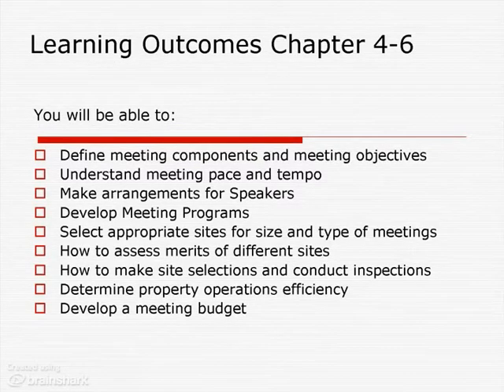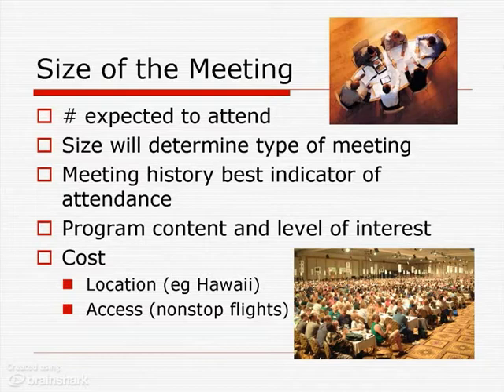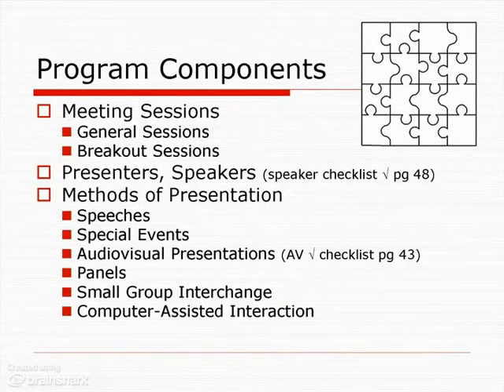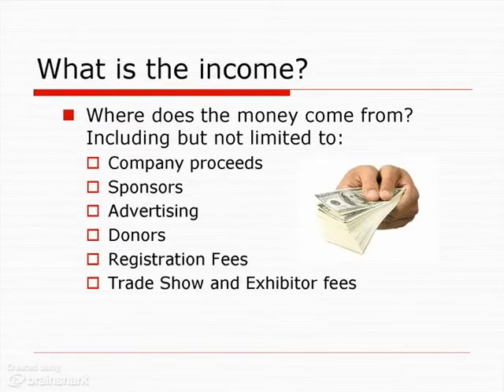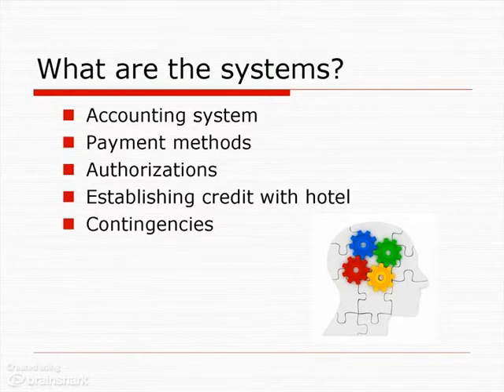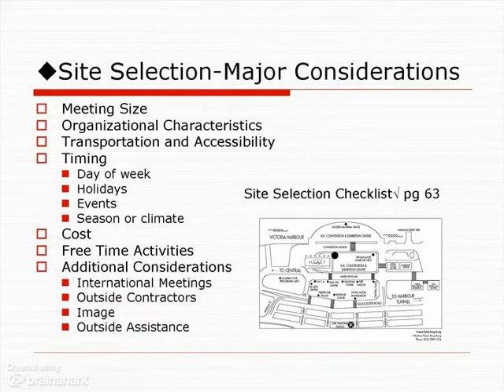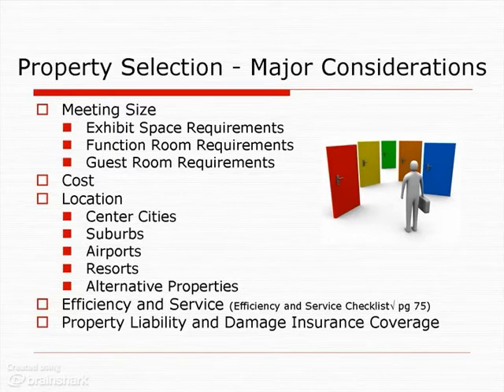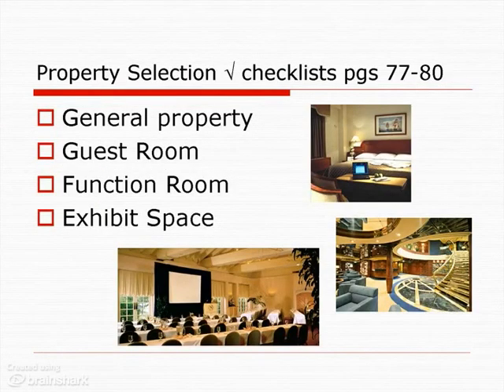MODULE 2 CH 4-6